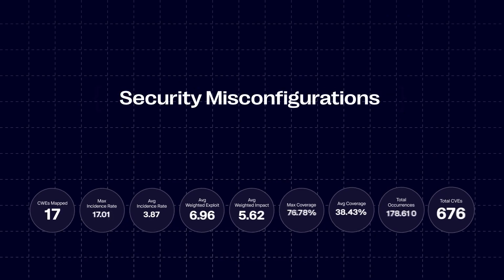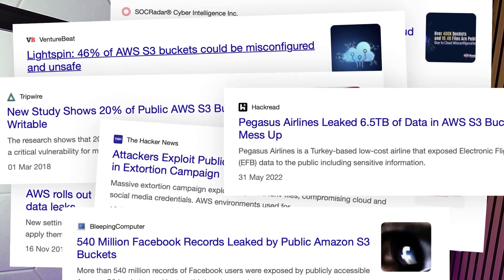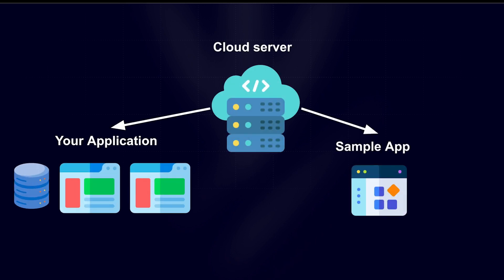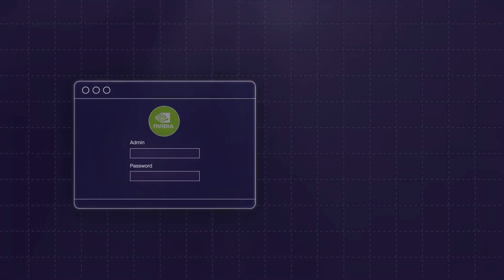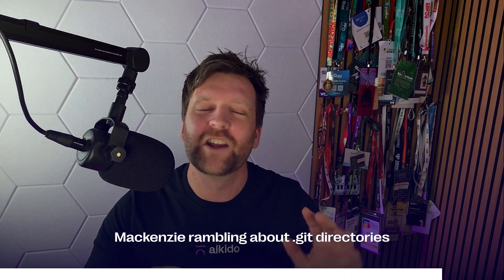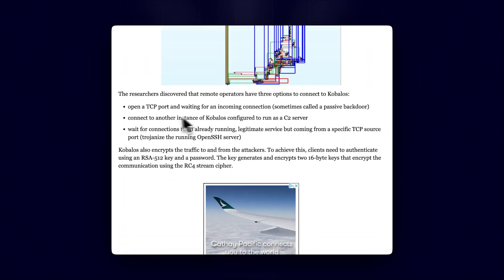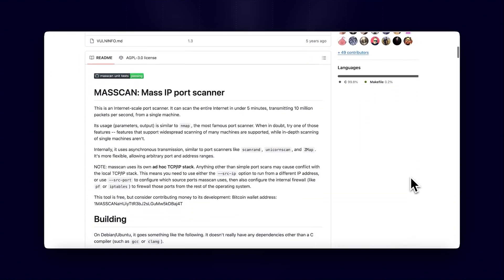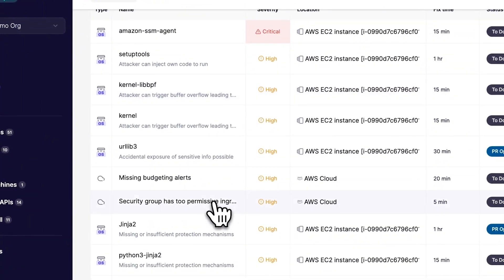Security Misconfigurations & How to Fix Them: OWASP Top 10 A05 Explained with Examples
In this video, we break down OWASP Top 10 #5: Security Misconfiguration and show real-world examples of how attackers exploit these weaknesses.
From exposed databases to open ports and verbose error messages, we’ll walk through the most common (and dangerous) misconfigurations that leave your system vulnerable. We also demo tools used by both attackers and defenders to find and fix these issues before they become a serious security threat.
👨‍💻 What You’ll Learn:
 ✅ What security misconfigurations are & why they happen
 ✅ Real-world examples of vulnerabilities & exploits
 ✅ Tools used by hackers (and defenders) to detect issues
 ✅ Best practices to secure your applications